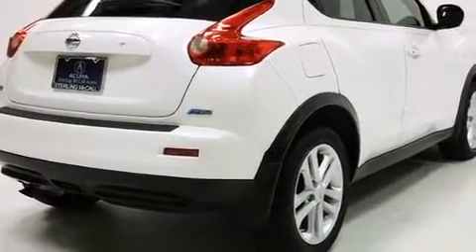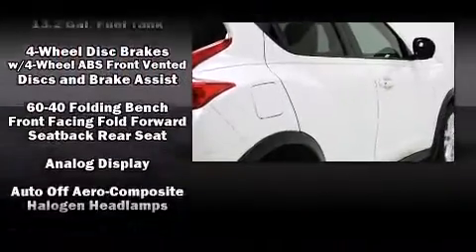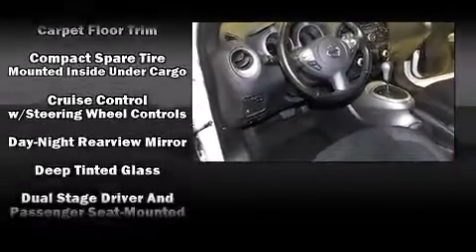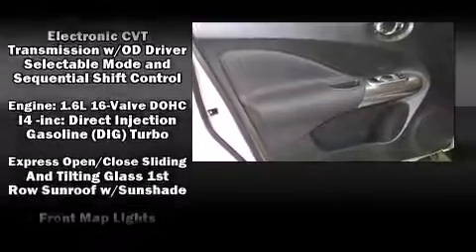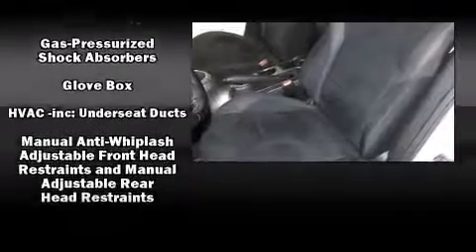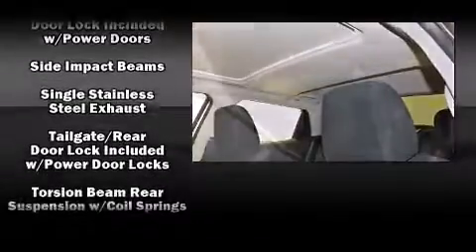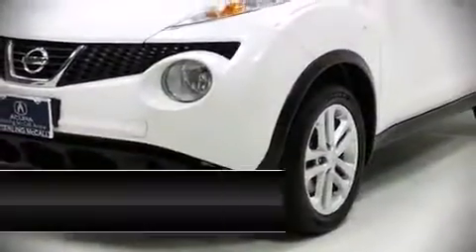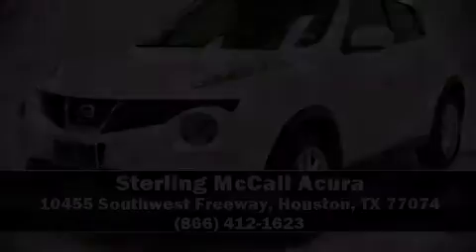2014 Nissan Juke SV in Houston, TX 77074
Step into the 2014 Nissan Juke. With just over 20,000 miles on the odometer, this 4 door sport utility vehicle prioritizes comfort, safety and convenience. It features a front-wheel-drive platform, an automatic transmission, and an efficient 4 cylinder engine. A turbocharger is also included as an economical means of increasing performance. Nissan prioritized comfort and style by including: 1-touch window functionality, a trip computer, air conditioning, tilt steering wheel, power windows, remote keyless entry, and a split folding rear seat. For drivers who enjoy the natural environment, a power moon roof allows an infusion of fresh air. Passengers are protected by various safety and security features, including: dual front impact airbags with occupant sensing airbag, head curtain airbags, traction control, brake assist, anti-whiplash front head restraints, ignition disabling, and 4 wheel disc brakes with ABS. Electronic stability control ensures solid grip atop the road surface, no matter how challenging the driving conditions. A Carfax history report provides you peace of mind by detailing information related to past owners and service records. Our knowledgeable sales staff is available to answer any questions that you might have. They'll work with you to find the right vehicle at a price you can afford. Come on in and take a test drive!